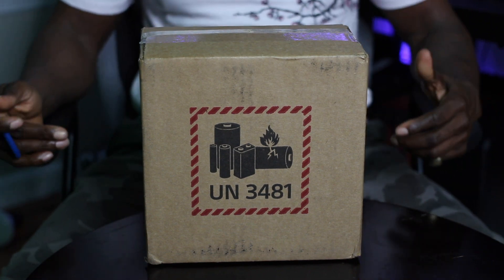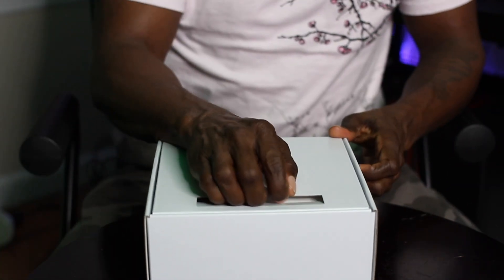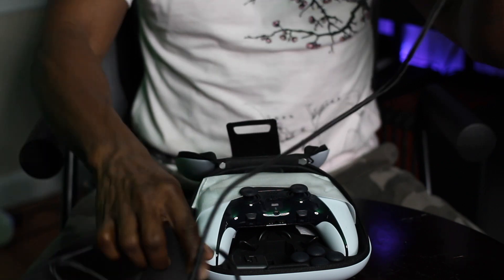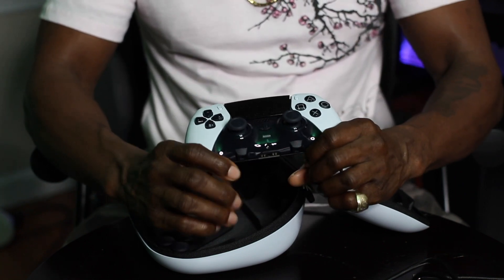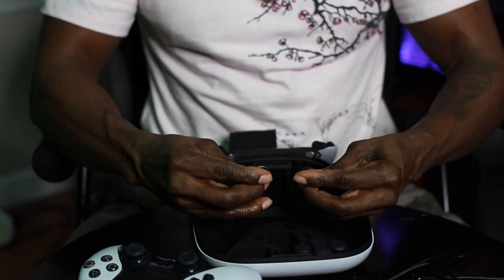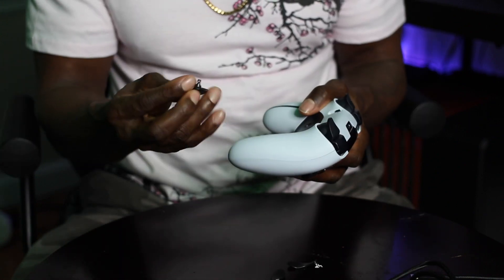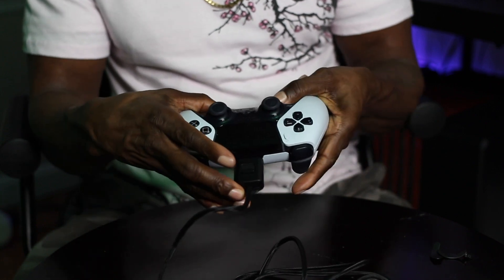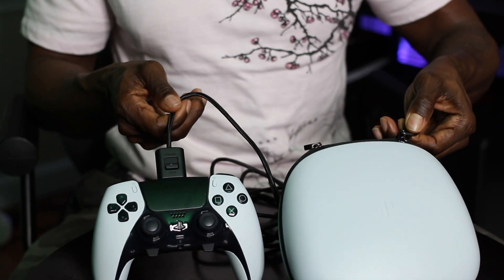Get an edge in gameplay with the DualSense Edge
The unboxing of the new PS5 DualSense controller. JOIN THE PlayEveryThingNOW ARMY!